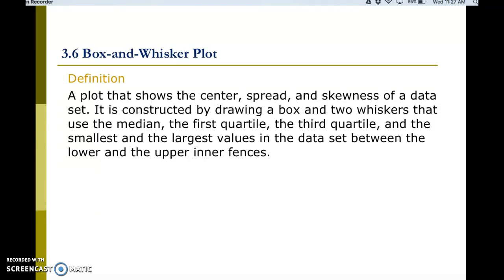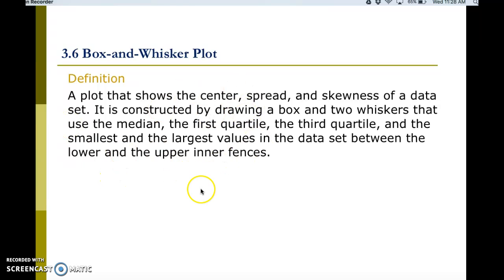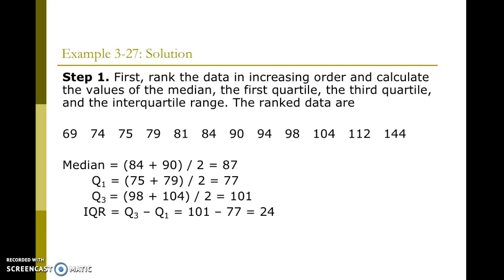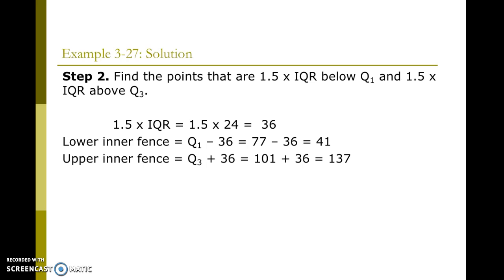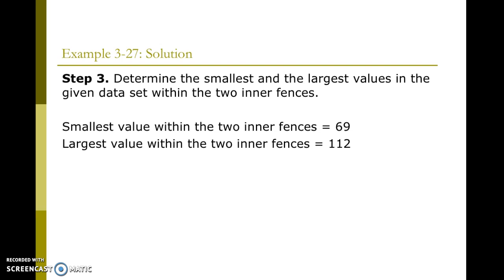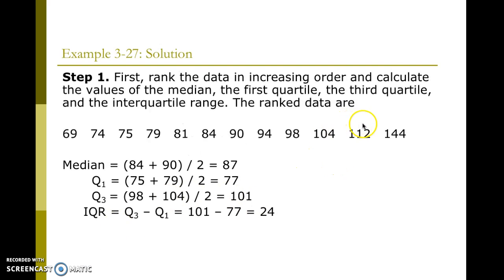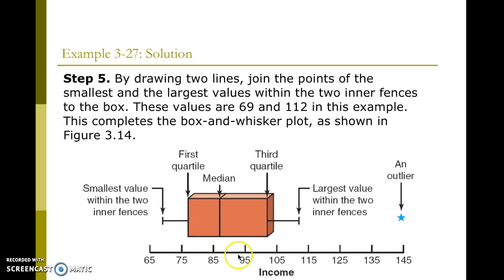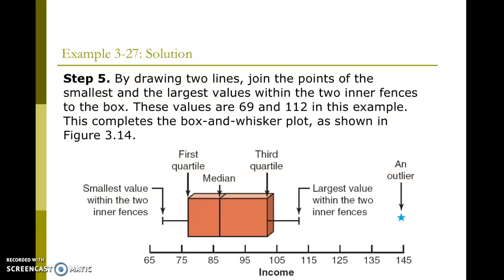Stats section 3.6